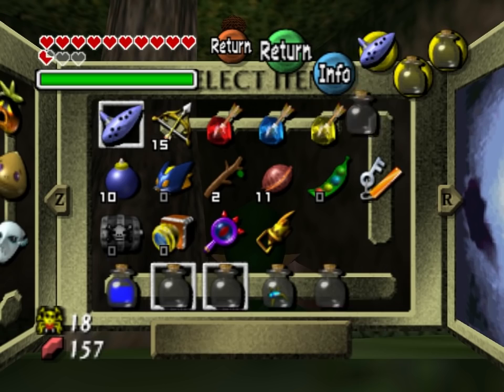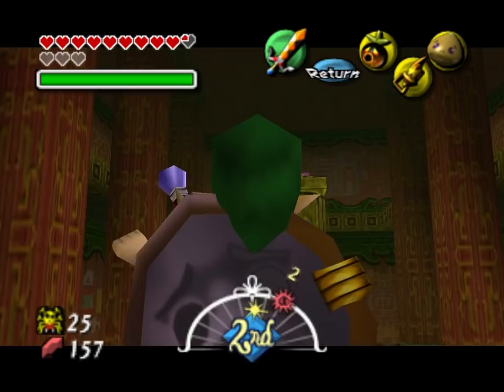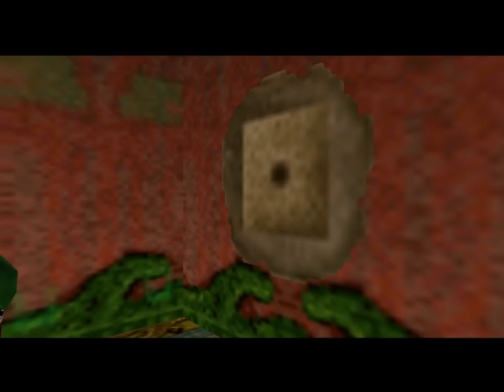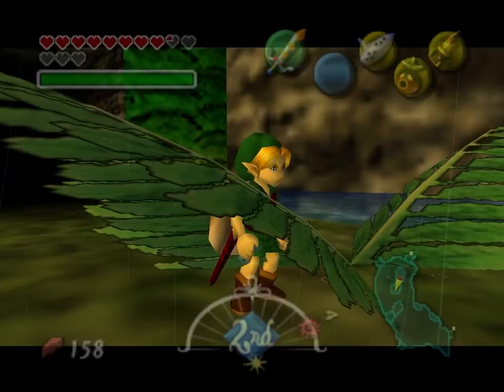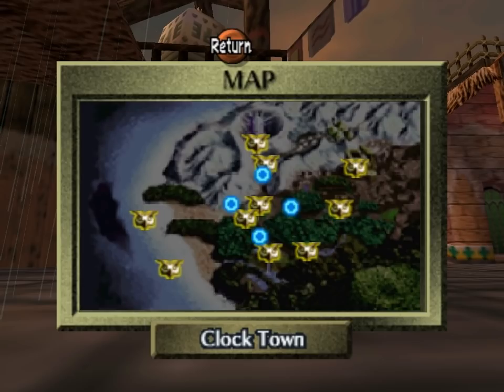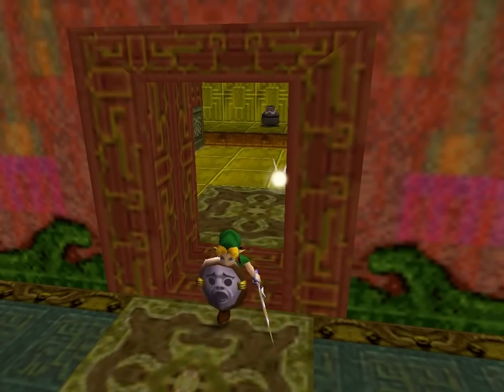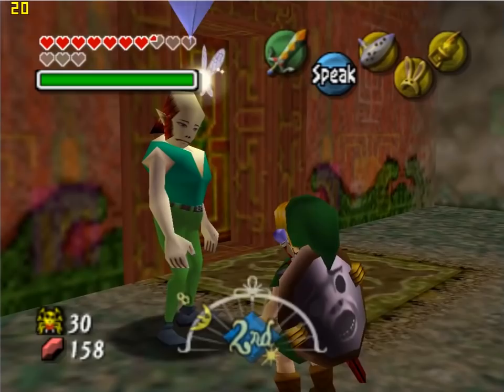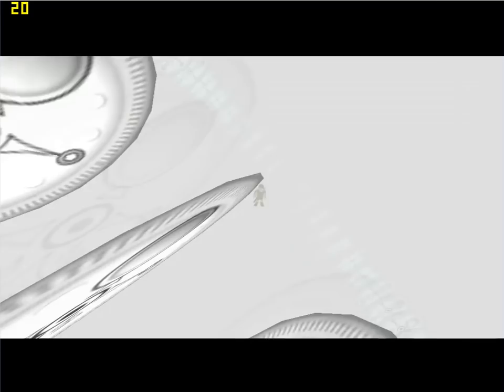Let's Play Majora's Mask (Blind) EP79 - Bug Hunting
Of all the places to need to use a guide, it has to be this?